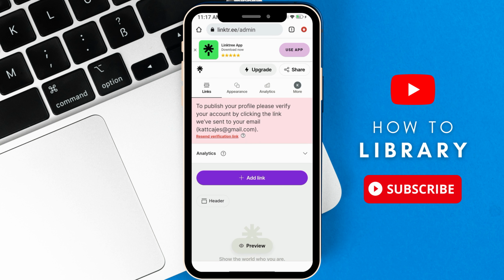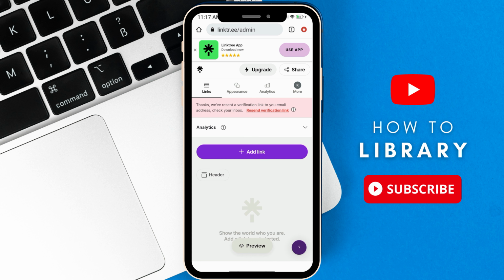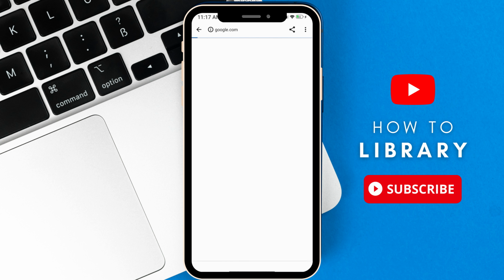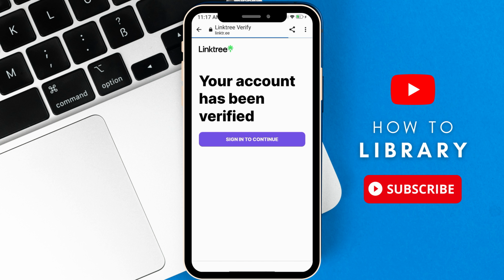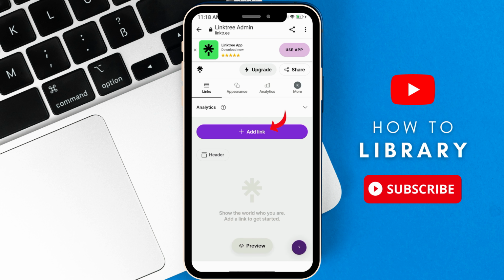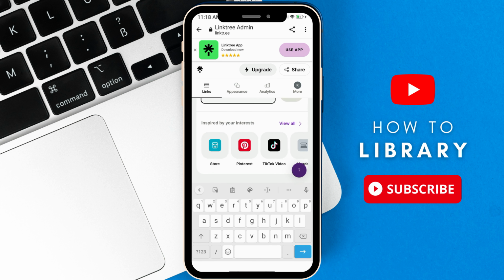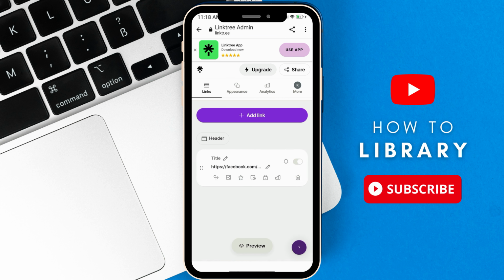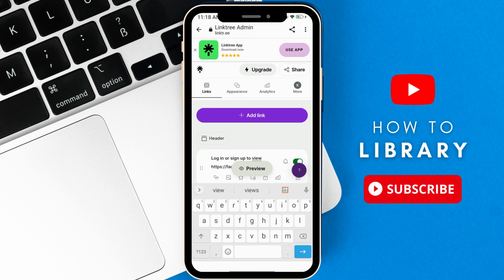How To Use Linktree For Instagram - Quick And Easy!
How To Use Linktree For Instagram. It is really easy to do and learn to do it in just a few minutes by following this super helpful tutorial to get a better understanding of everything.